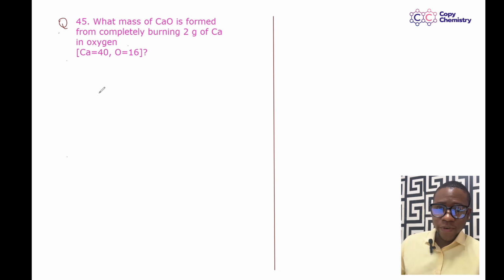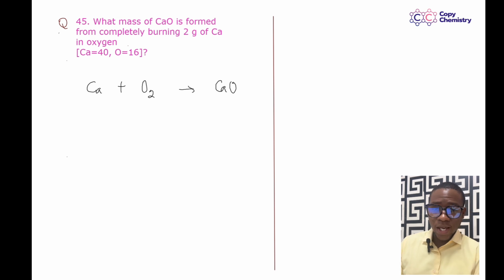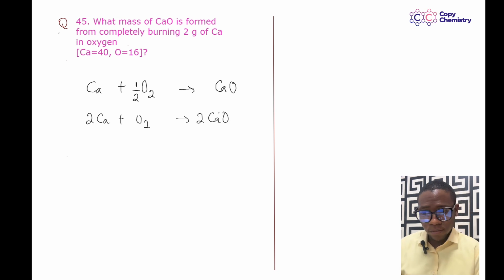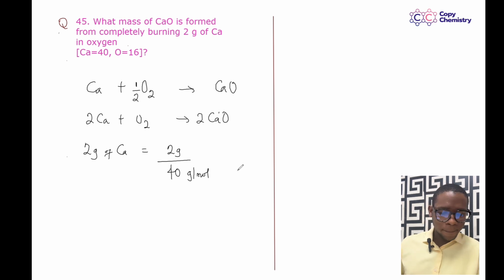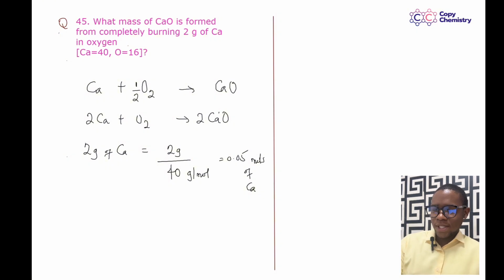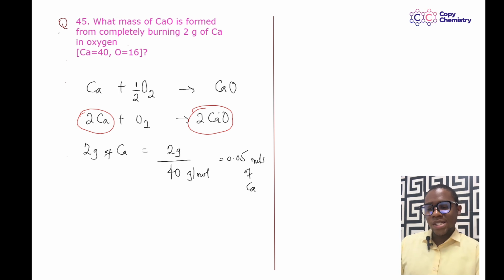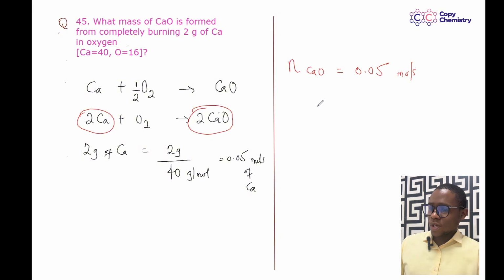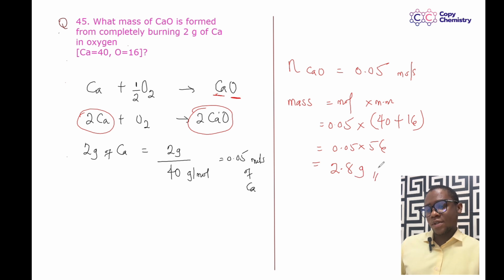Q45 | Stoichiometry Made Easy | Step by Step Guide for Beginners (2025)| With Practice Problems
0:00 Intro
0:20 How to write the equation of reaction
1:15 How to find the number of moles of Ca reacted
1:55 How to get the moles of CaO produced
2:20 How to get the mass of CaO produced